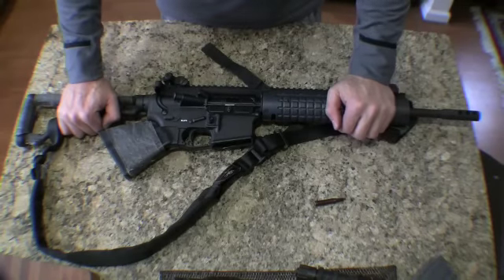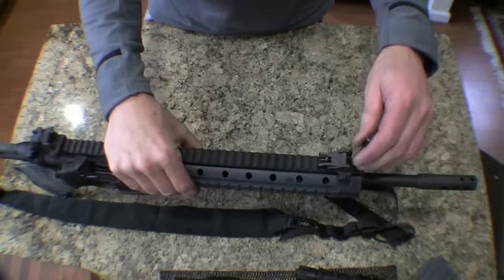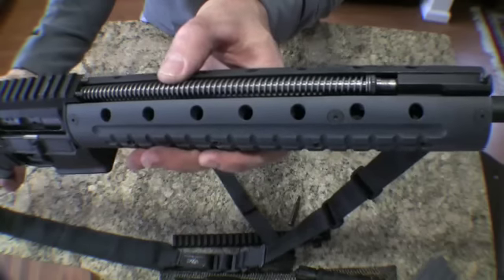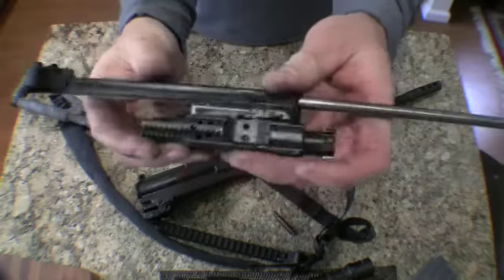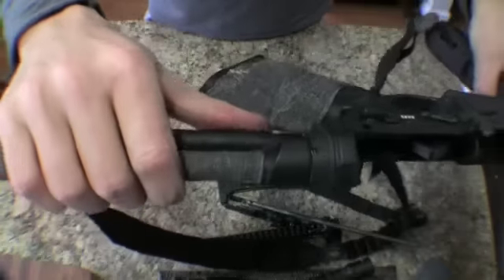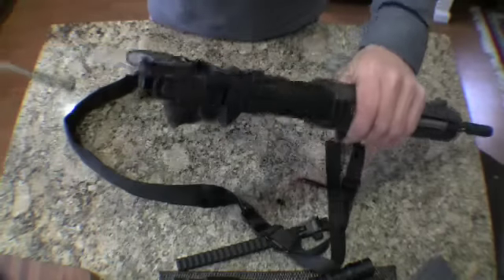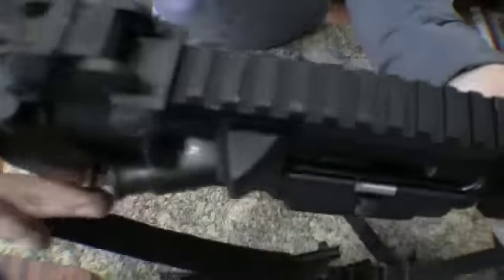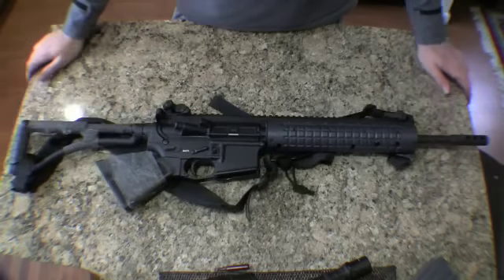LR300 Internals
Demonstration of how to break down a Z-M Weapons LR300 NXL. The grip is specially designed for California residents, in case anyone was wondering.

GunSpot iPhone App - find any gun store in the country